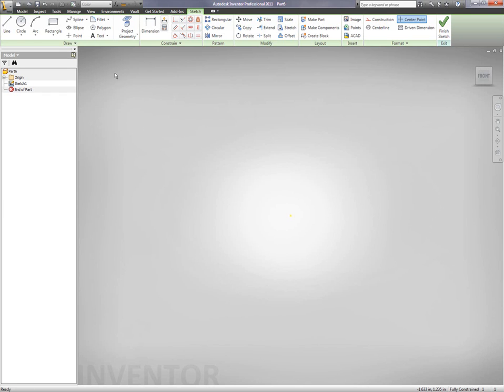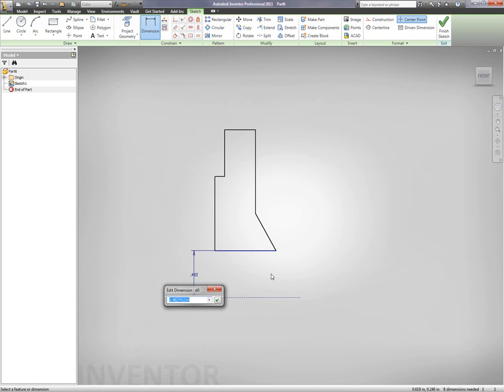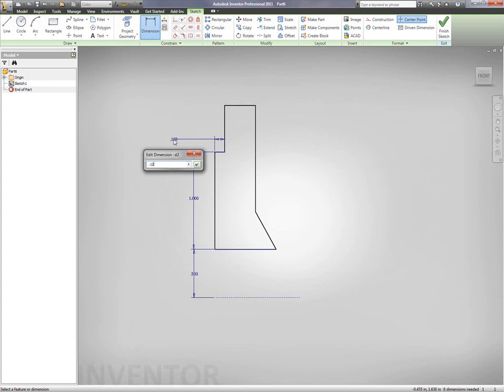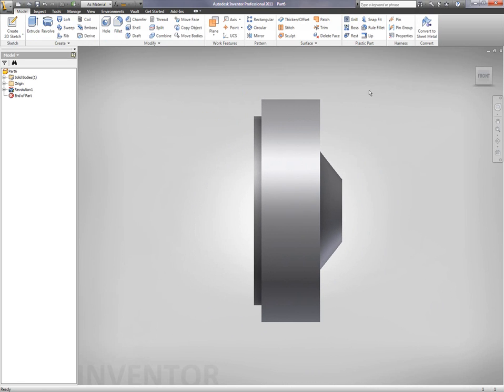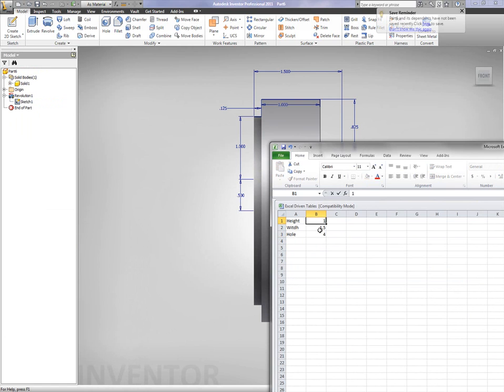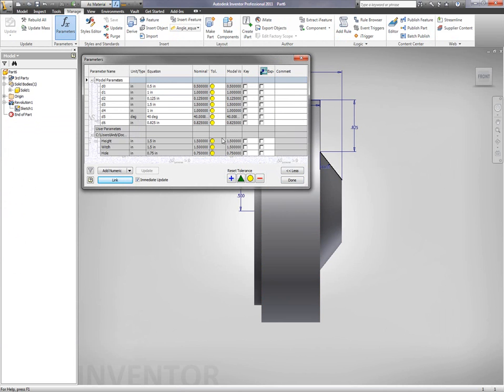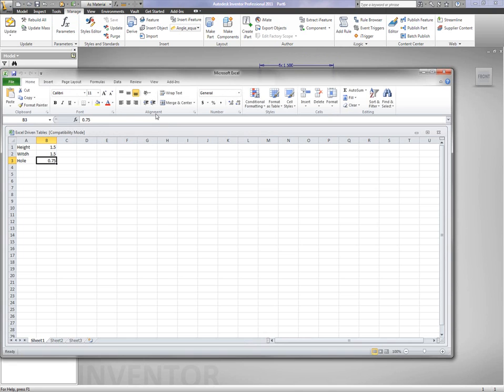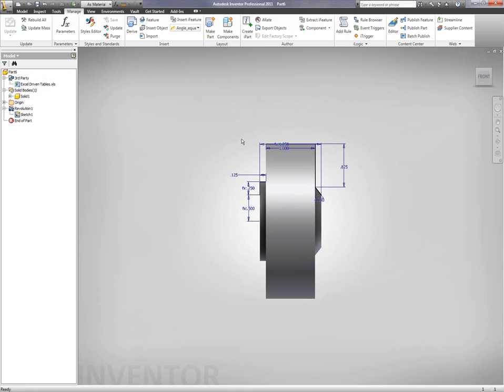Excel Driven Tables - Autodesk Inventor 2011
See how easy and convenient it is to use an Microsoft Excel table to drive your model dimension and properties.  By making use of this technology, you will not only be able to increase speed on design changes, but can make use of data validation and equations inside Excel to rule your model parameters.